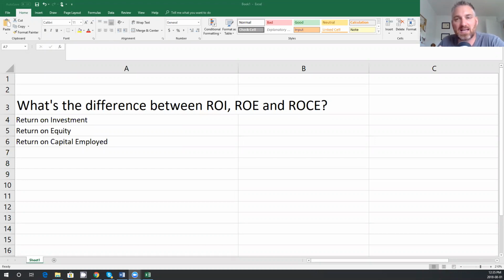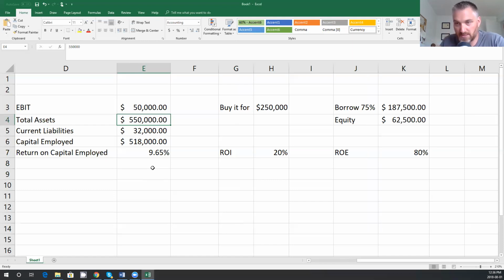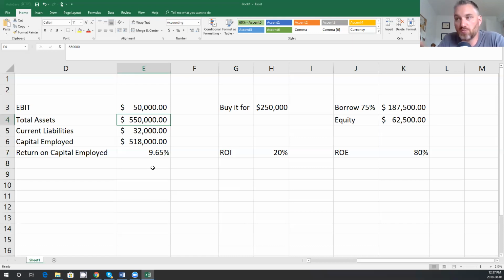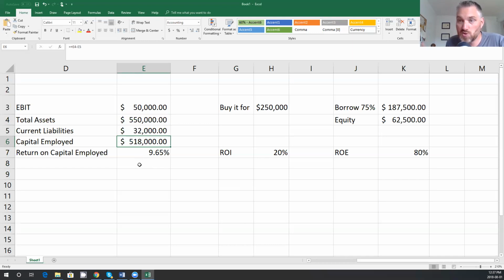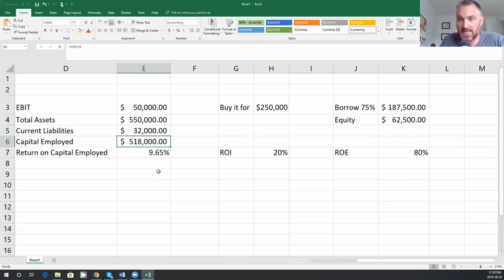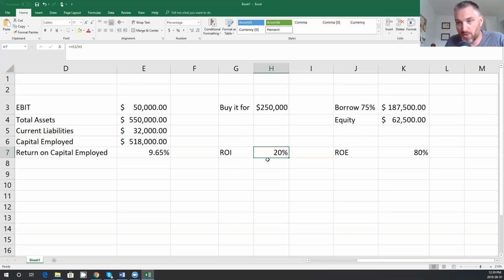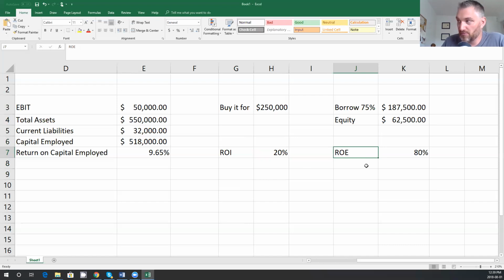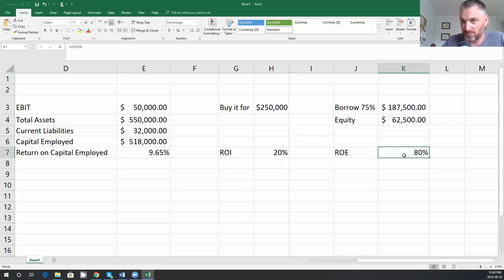What's the Difference Between ROE, ROI & ROCE | How to Buy a Business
Related article:
Investors and business people are always talking about returns…
Trouble arises when you get your words mixed up.  It can lead to confusion.
Watch as I show the difference between Return on Investment, Return on Equity and Return on Capital Employed.
Get an Audible subscription and listen to my book 21 Stupid Things People Do When Trying to Buy a Business for FREE.
---Stop missing my videos and other news. Get on my mailing list and choose what interests you.